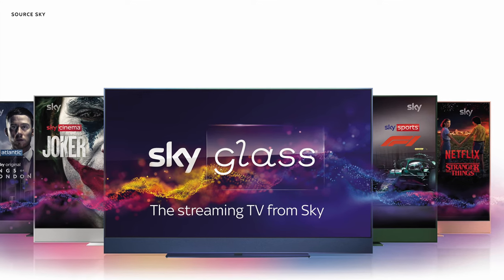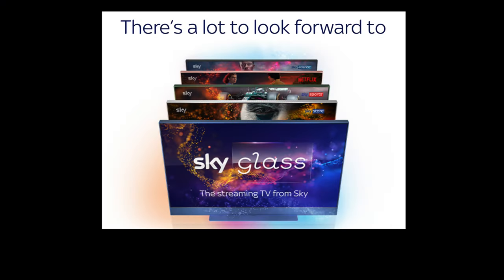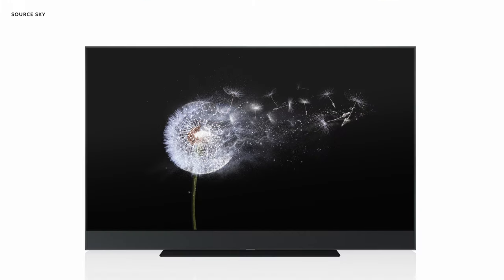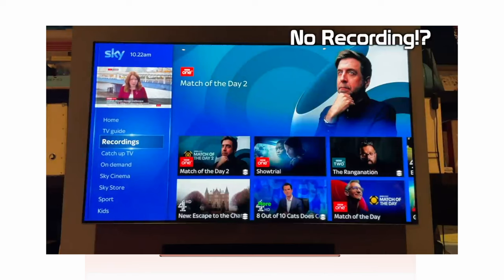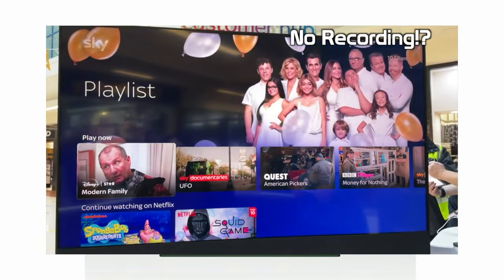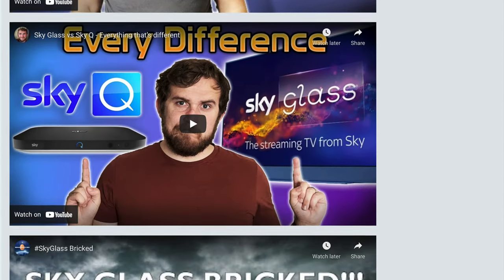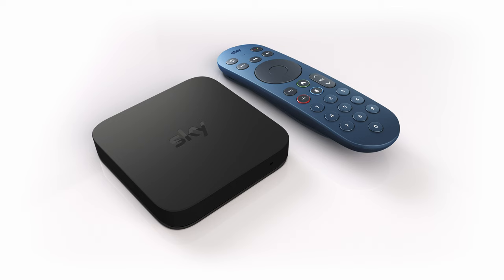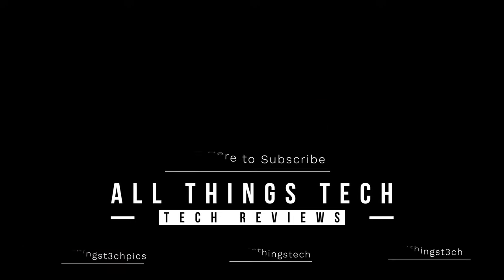SKY Glass TV Watch Before Buying!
Sky Glass is the NEW Quantum Dot TV which includes Sky TV's New Streaming Service but there are things you need to know!

buy all my TVs from John Lewis in the UK as they have the best service, price match and deal with any issues quickly and without hassle.

👇The Best TVs for 2021 and 2020👇
2021 MODELS
Samsung QN90A

2020 MODELS Big Savings While Available